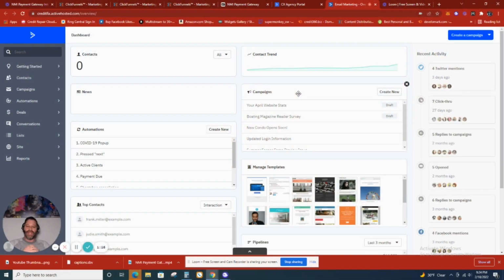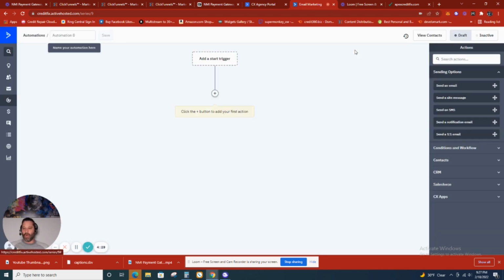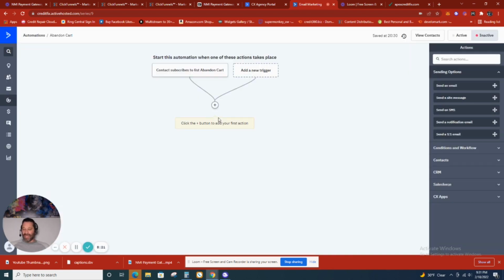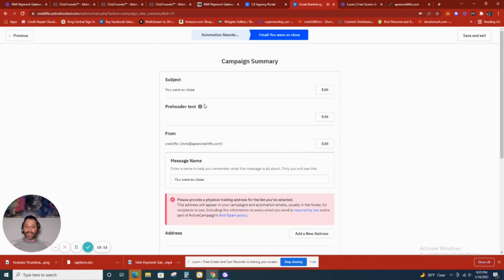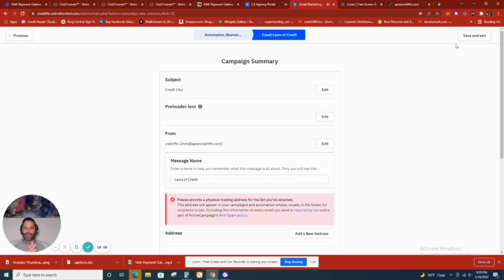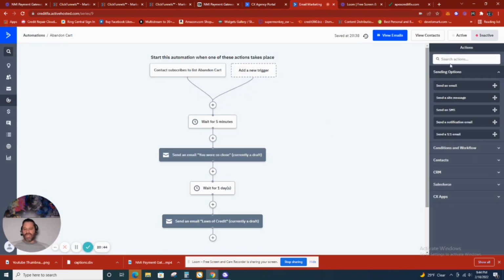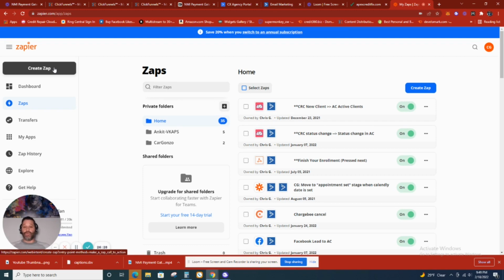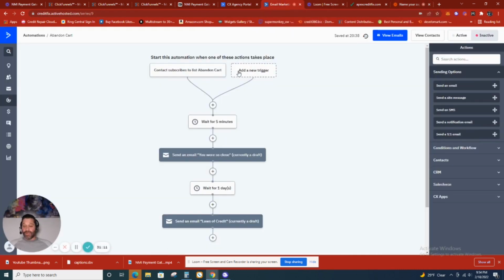Create Your First Automation Campaign using Active Campaign and Zapier Explained Credit Repair Cloud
This video will walk you through the step by step process to Create Your First Automation Campaign using Active Campaign and Zapier. This process works for any business ecommerce, credit repair, coaching, shopify, any online or offline business that you want to scale.   Scaling your business is easier when you automate your processes to simplify your work flows.

Zapier (Build zaps to move data from place to place)

Credit Repair Cloud (Build your own very profitable and rewarding Credit Repair Business with NO EXPERIENCE)

JustCall (Cloud based phone service allows call, text and an amazing dashboard that allows you to listen in and whisper to agents or jump on calls LIVE)

Credit Repair Business Mentor (Beginners or PRO’s we will help you scale your business)